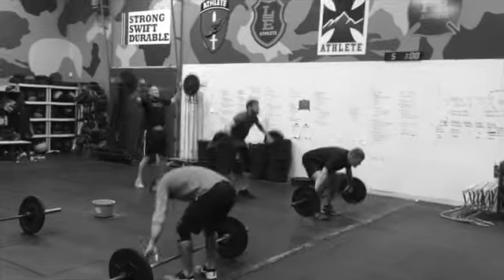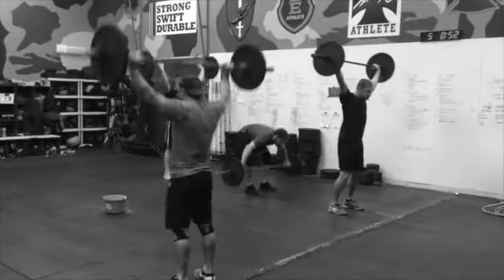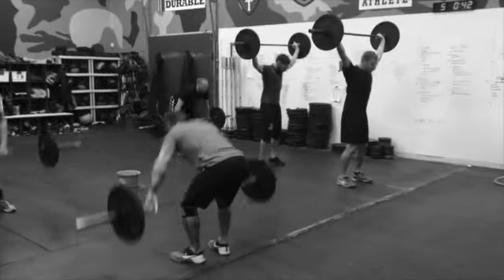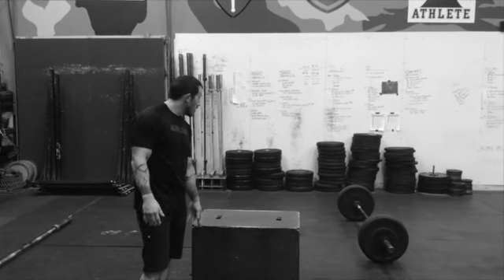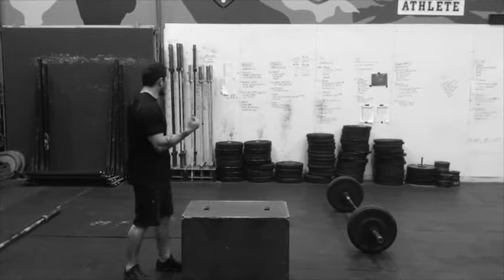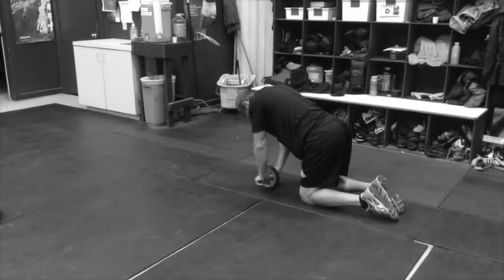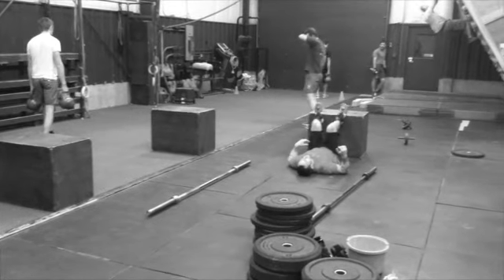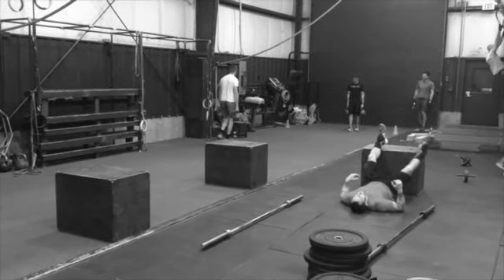11-16-15 Operator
This video is about 11-16-15 Operator